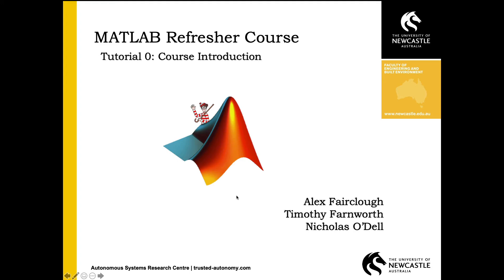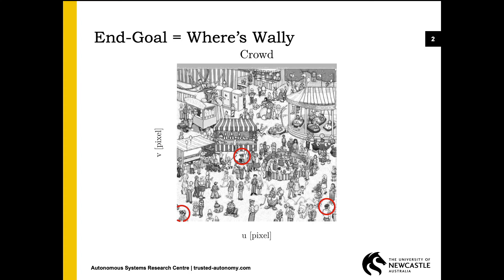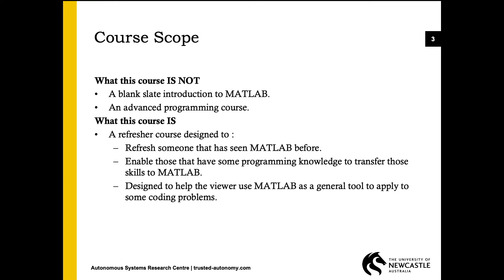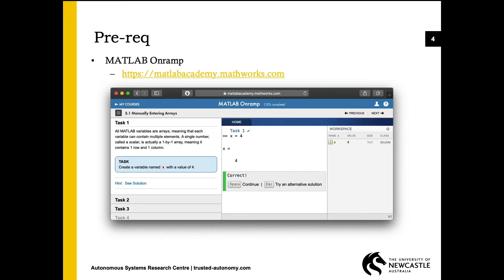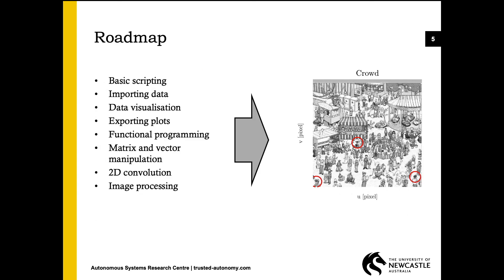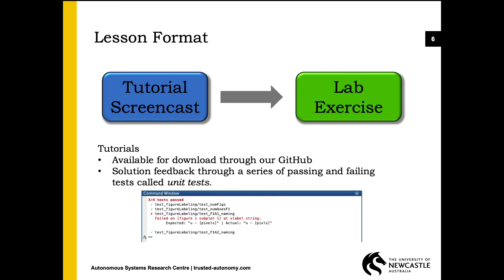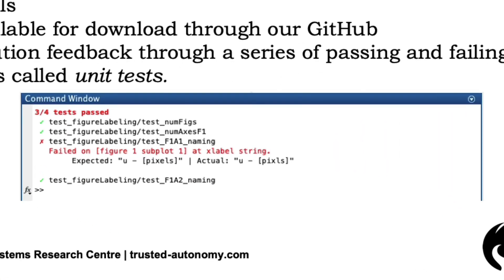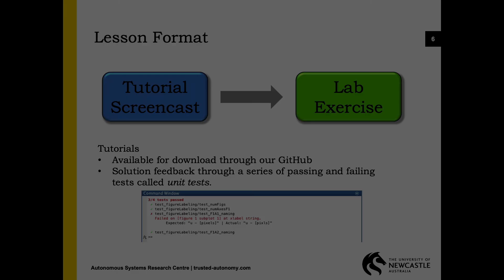Matlab Refresher Course - Introduction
In these Matlab tutorials, we will be learning some fundamentals of programming in Matlab with application to solving a particular problem - automating Where's Wally. We will work with basic data types, manipulate images, write our own modular programs and learn about classical image processing.

If you're new to Matlab you should check out the Matlab On Ramp: